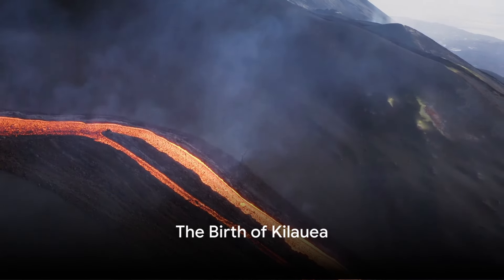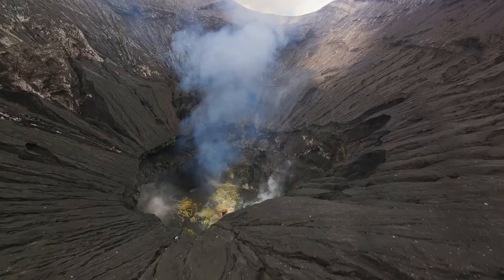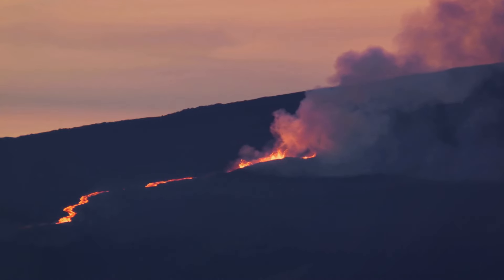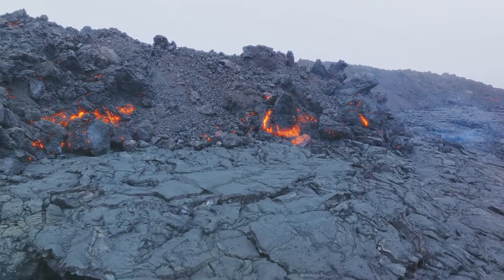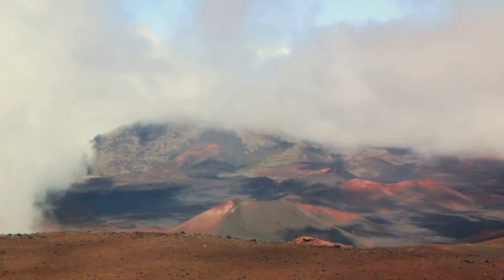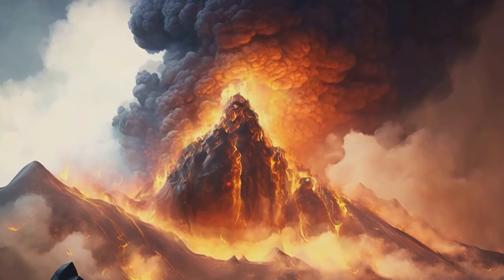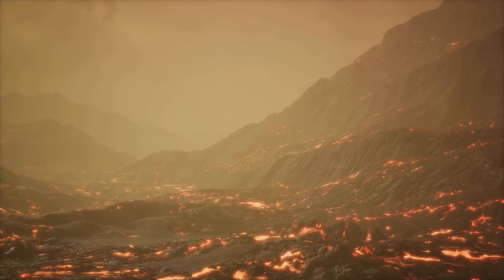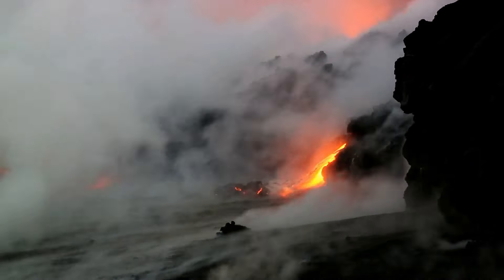KILAUEA VOLCANO ERUPTION: Hawaii's Active Natural Wonder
Short History of Kilauea Volcano:

Kilauea Volcano, located on the Big Island of Hawaii, is one of the most active and famous volcanoes in the world. Its history dates back thousands of years, with its earliest eruptions shaping the island's landscape. Kilauea is part of the larger Hawaii Volcanoes National Park, a UNESCO World Heritage site, and has been closely studied by scientists for decades.

The Hawaiian people have a deep cultural connection to Kilauea, considering it the home of Pele, the Hawaiian goddess of fire, lightning, wind, and volcanoes. Many legends and stories revolve around Pele's interactions with the volcano, adding to its mystique and significance in Hawaiian culture.

Fun Facts about Kilauea Volcano:

Continuous Activity: Kilauea has been erupting almost continuously since 1983, making it one of the longest-running eruptions in modern history. Its frequent lava flows and volcanic activity attract scientists, tourists, and photographers from around the world.

Lava Flows: The volcano is known for its spectacular lava flows, which can be slow-moving or rapid, creating mesmerizing displays of molten rock. These flows have reshaped the landscape of the Big Island over time.

Halema'uma'u Crater: Within Kilauea's summit caldera lies Halema'uma'u Crater, a stunning volcanic feature that has undergone significant changes due to recent eruptions. It was once a lava lake, but explosive events in 2018 caused its collapse and formation of a larger crater.

Vog: Kilauea's volcanic emissions can create vog, or volcanic smog, which consists of sulfur dioxide and other gases. Vog can affect air quality and visibility, especially in areas downwind of the volcano.

Cultural Significance: For the Hawaiian people, Kilauea is not just a geological marvel but a sacred place connected to their beliefs and traditions. It is a reminder of the powerful forces of nature and the island's dynamic landscape.

Tourist Attractions: Visitors to Hawaii Volcanoes National Park can witness Kilauea's volcanic activity firsthand through guided tours, scenic overlooks, and educational exhibits. The park offers a unique opportunity to learn about volcanoes, geology, and Hawaiian culture.

Kilauea Volcano continues to fascinate and inspire awe, serving as a reminder of Earth's dynamic processes and the ongoing interaction between humans and nature in the Hawaiian Islands.